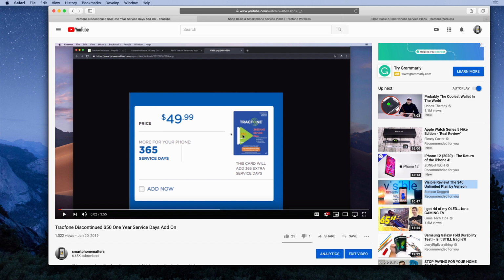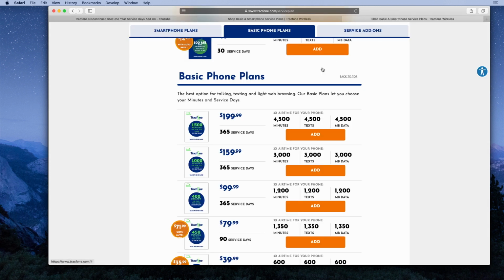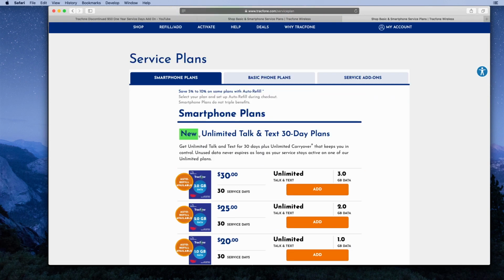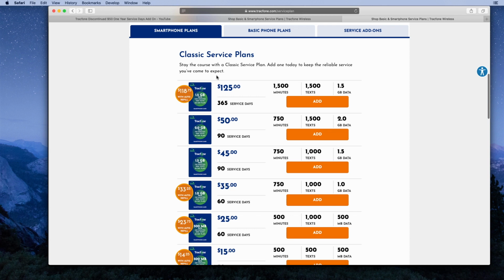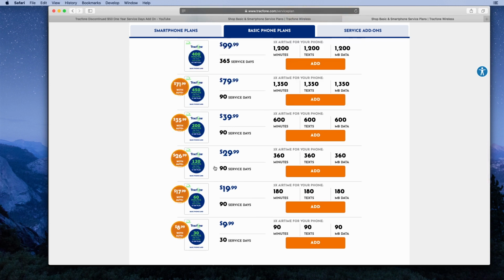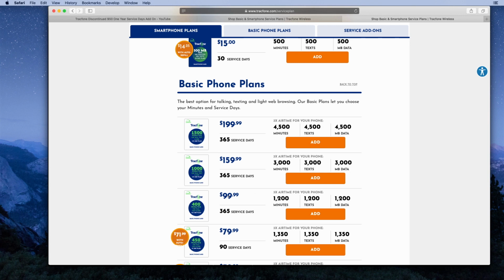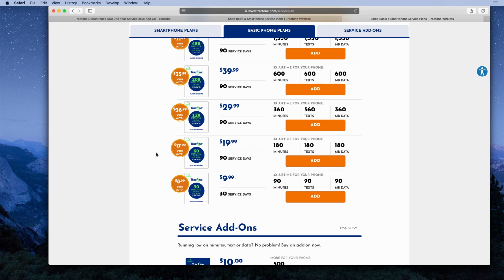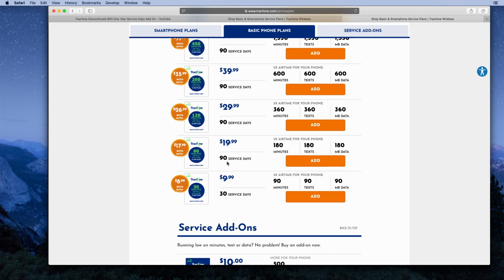Tracfone $80 For One Year of Service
This video is about Tracfone $80 For One Year of Service
$49 eBay Tracfone deal